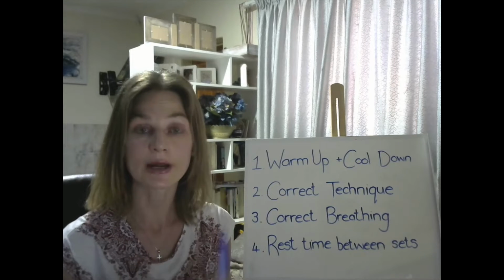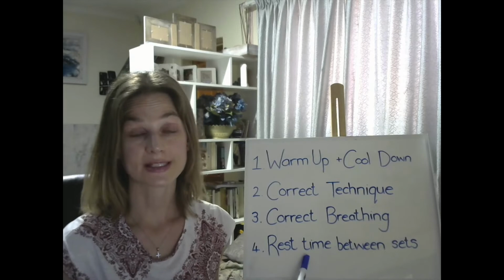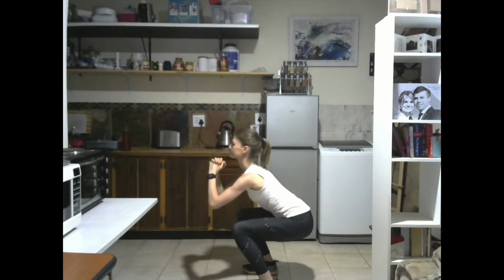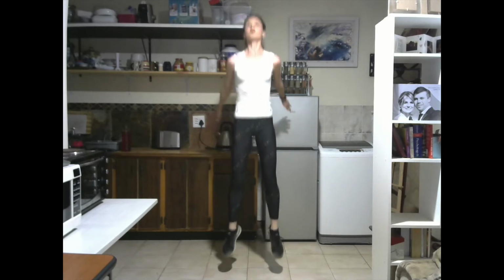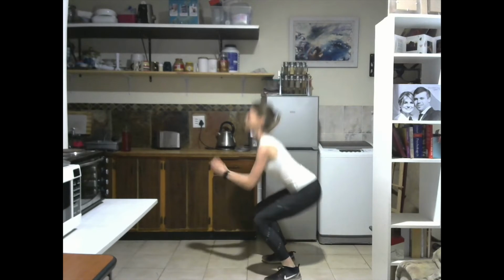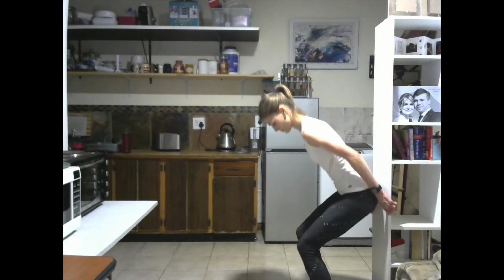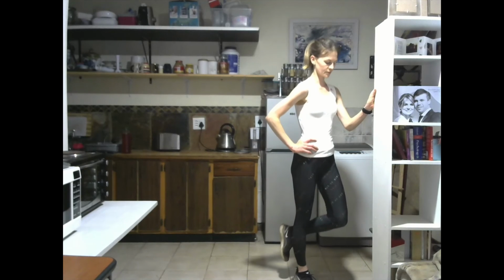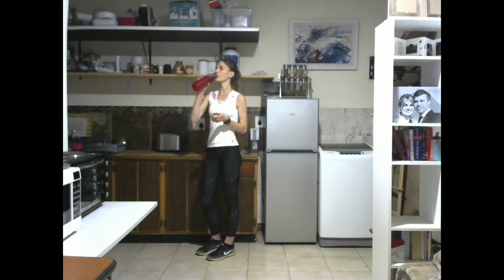At-Home Leg Workout - HUGE Time-Saver!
Hey guys, here's an awesome leg workout circuit you can do without even having to leave your house - how great is that?!

Please get cleared to exercise by a physician if you've had any injuries in the past, or struggle with weak knees or ankles or anything like that...

What workouts would you like to see next?

Enjoy! :) x